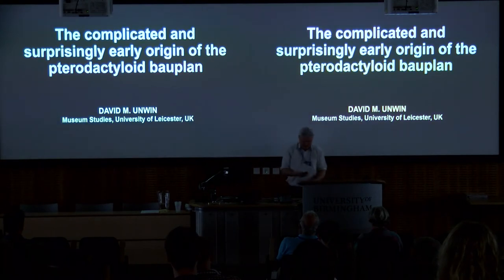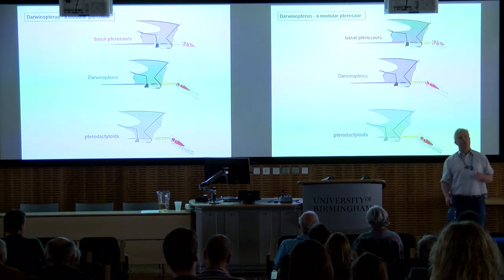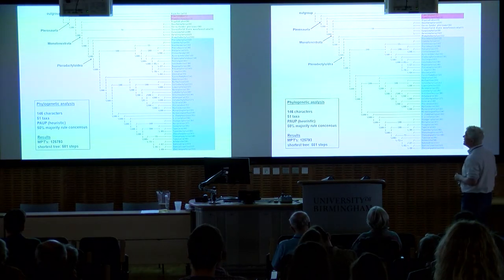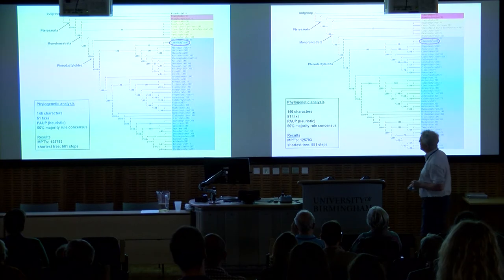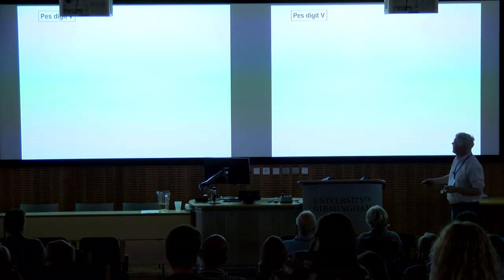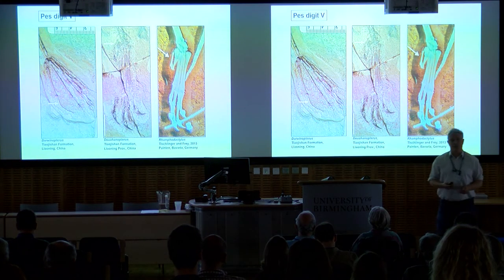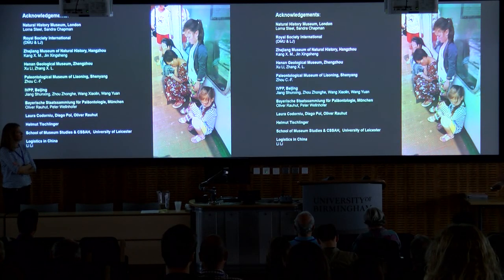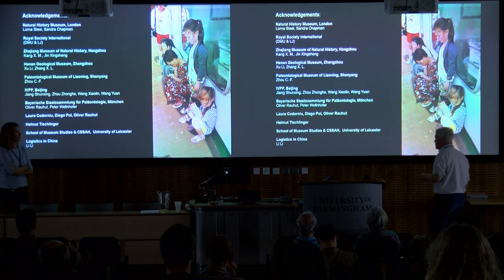THE COMPLICATED AND SURPRISINGLY EARLY ORIGIN OF THE PTERODACTYLOID BAUPLAN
by David Unwin